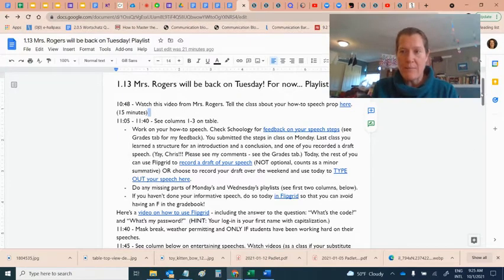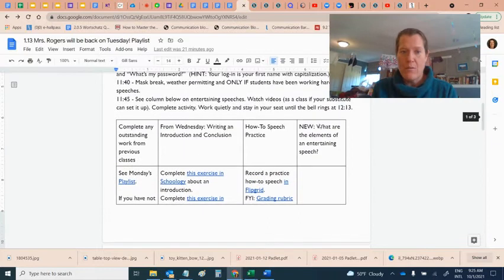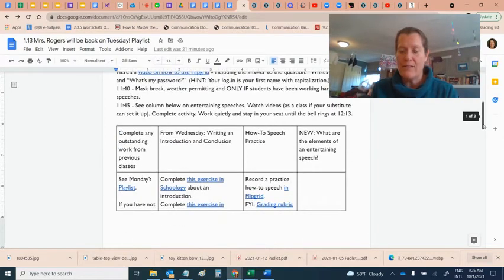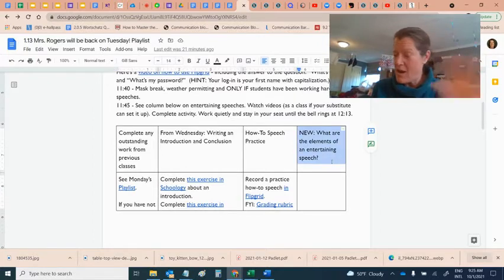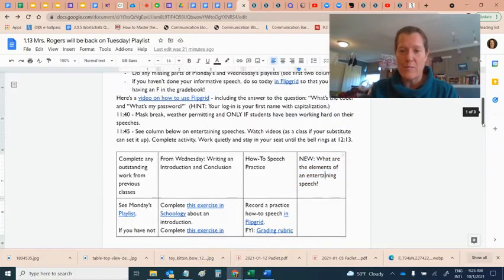Comm Props 2